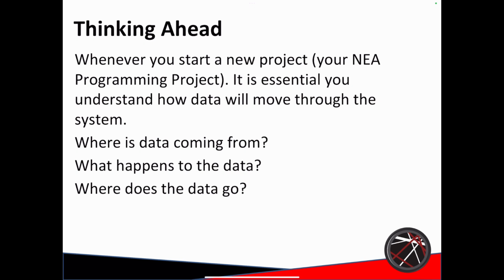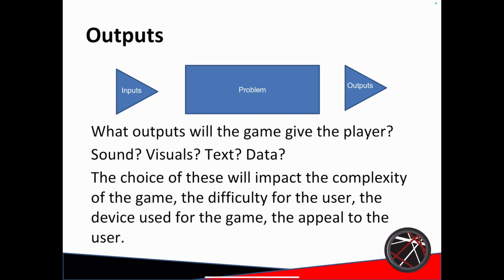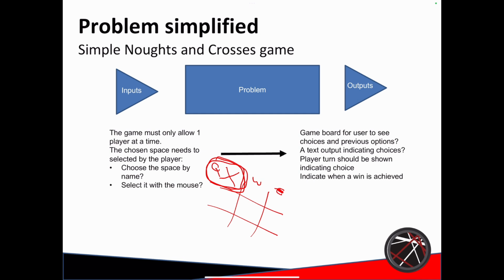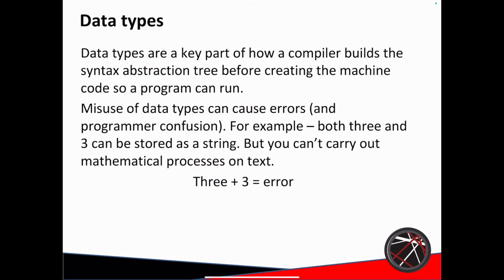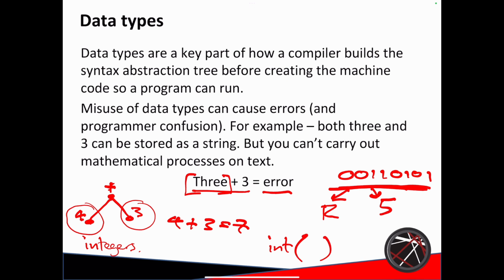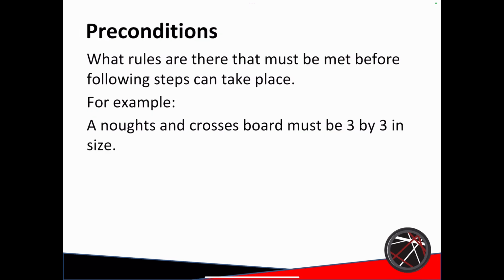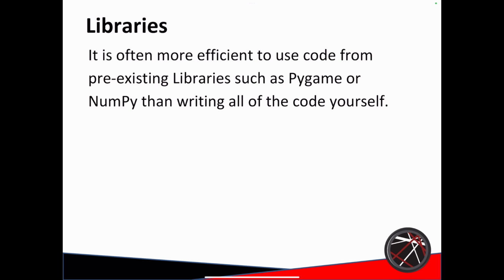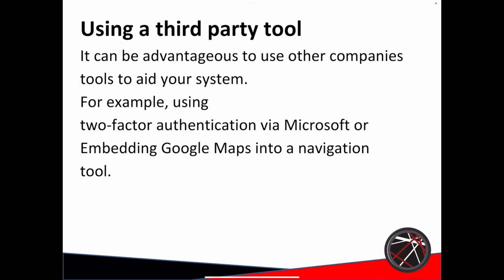Only A* students realise the importance of Thinking Ahead in A-Level Computer Science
Ever wondered how programmers solve problems so efficiently? Thinking ahead is the secret weapon, and in this video, I’ll help you master it for A-Level & GCSE Computer Science.

In this knowledge sprint, you’ll learn:

What "thinking ahead" means in programming and problem-solving
The importance of preconditions and how they streamline your algorithms
Identifying inputs and outputs to make your programs more efficient
Common exam-style questions to test your thinking ahead skills
By the end of this video, you’ll have a solid understanding of how to plan ahead, avoid common pitfalls, and structure your solutions like a pro. This fast-paced, exam-focused guide is perfect for last-minute revision or strengthening your programming mindset.

Chapters:
00:00 Introduction to Thinking Ahead
00:35 Why Thinking Ahead is Essential in Programming - inputs and outputs
01:09 Importance and impact of inputs
01:58 Importance and impact of outputs
02:43 Approaching the problem
03:13 Example problem
04:45 Important things to consider
04:45 Data Types - Impact of the compiler on the choice of Data Type
07:38 Validation
08:18 Structure of Data
08:43 Number of Arguments - Ensuring essential criteria is met
09:08 Preconditions - Ensuring rules are met
09:31 Source of input
09:58 Reusable Components - procedures and functions
10:33 Libraries
11:10 Frequently used components

This playlist is packed with quick, focused tutorials to help you prepare for your exams and tackle problem-solving with confidence.

With my classroom-tested approach, you’ll develop the skills to solve problems efficiently and feel more prepared for your A-Level exams.